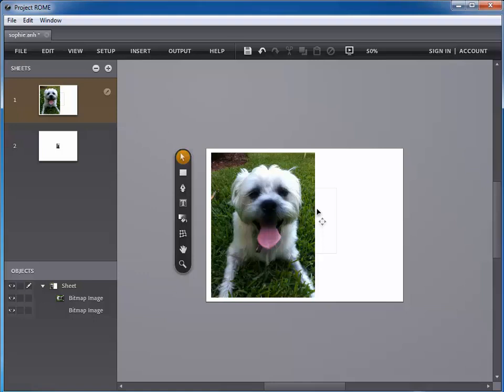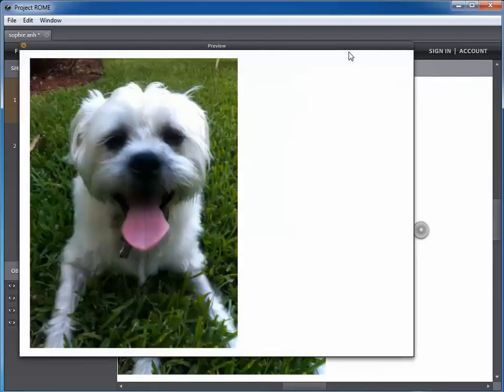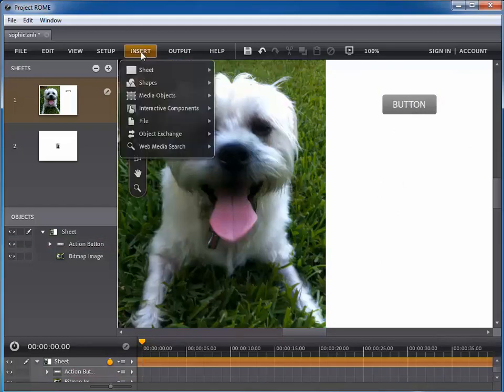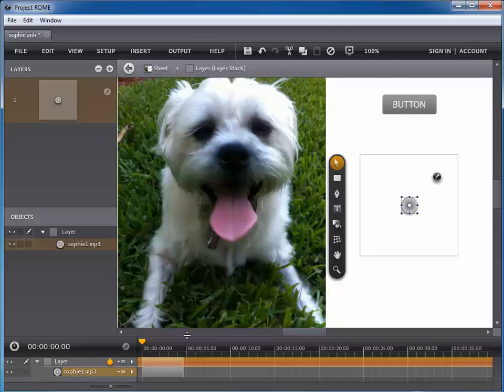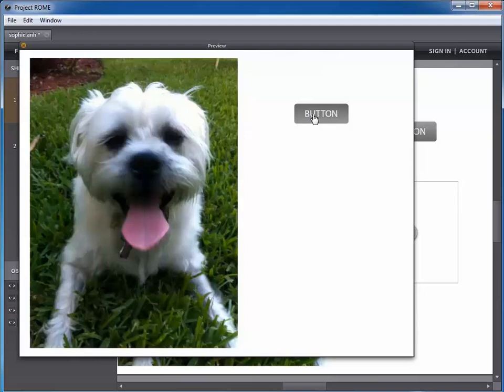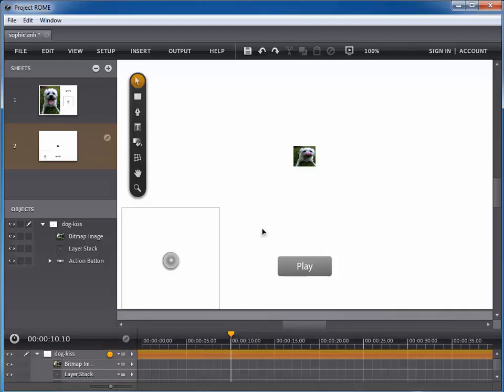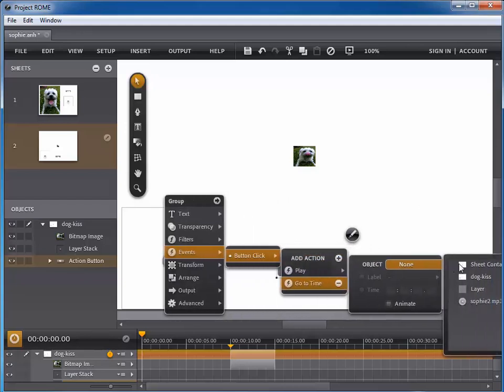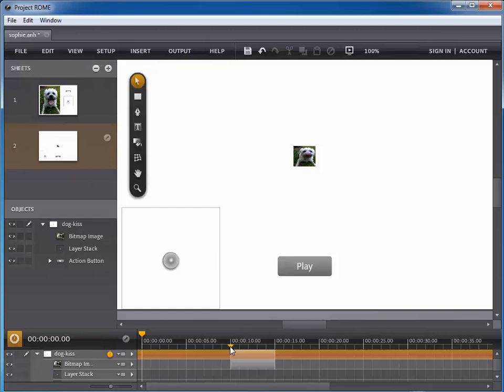How To Use and Control Audio Files in a Rome Project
You can insert audio files into a Rome document that can be used as background music or narration of a story. In this lesson you'll learn how to insert your audio files and control their playback.